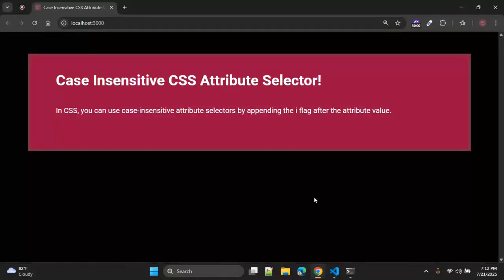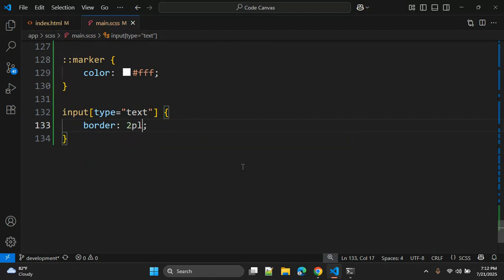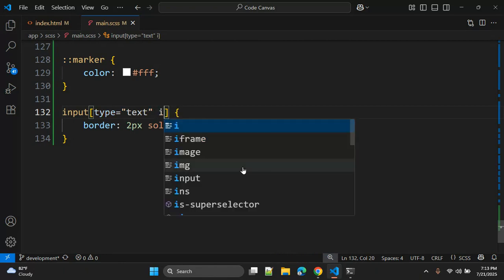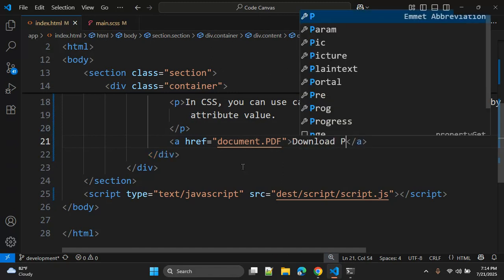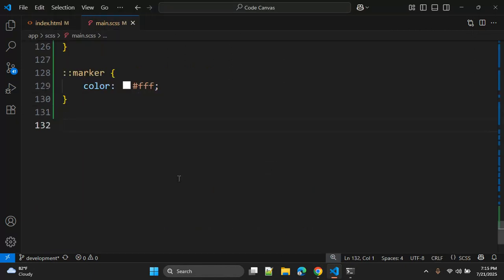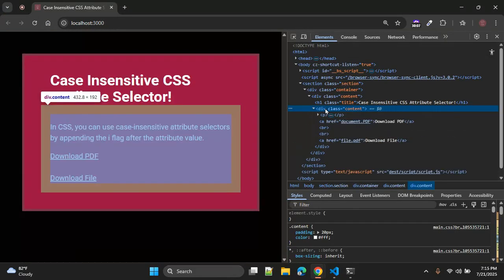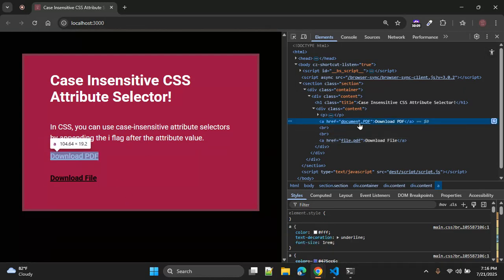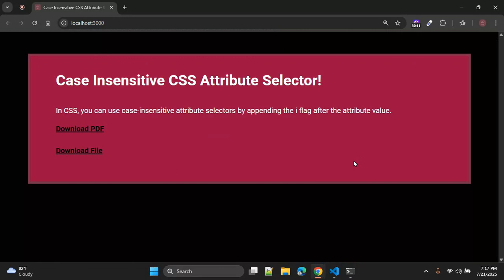Case Insensitive CSS Attribute Selector | CSS Tutorial | CodeCanvas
In CSS, you can use case-insensitive attribute selectors by appending the i flag after the attribute value.

This is especially useful when you want to match attribute values regardless of their letter casing.

[attribute="value" i] {
  /* styles */

- The i flag makes the comparison case-insensitive.
- This feature is supported in all modern browsers (Chrome, Firefox, Edge, Safari).